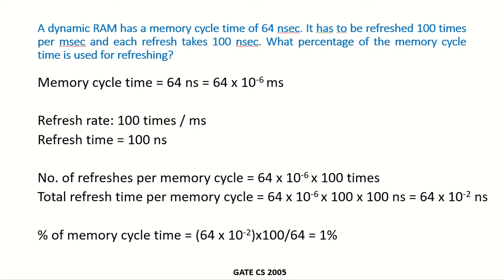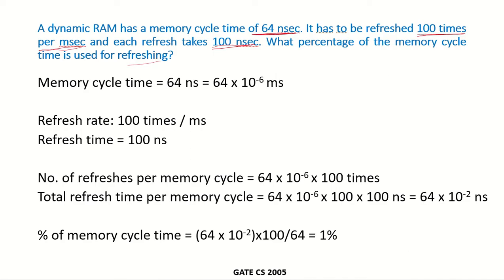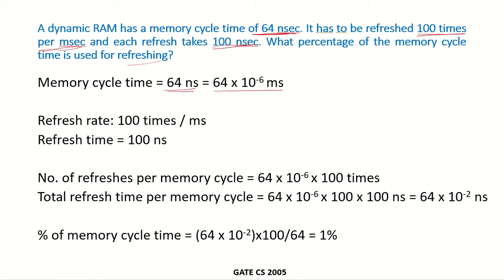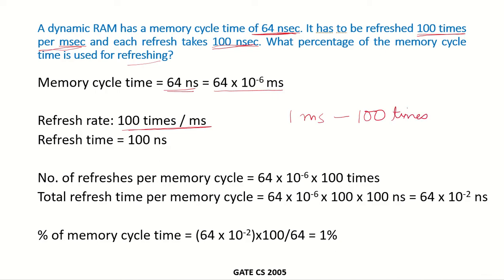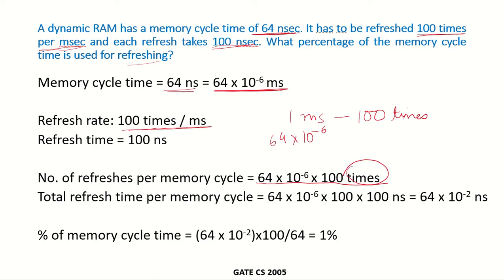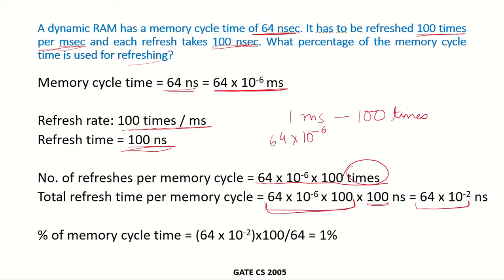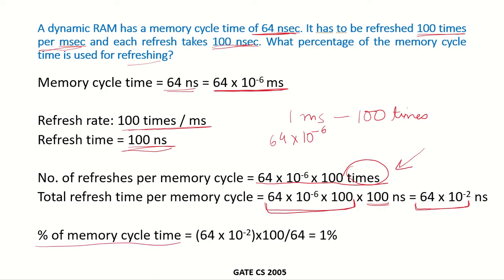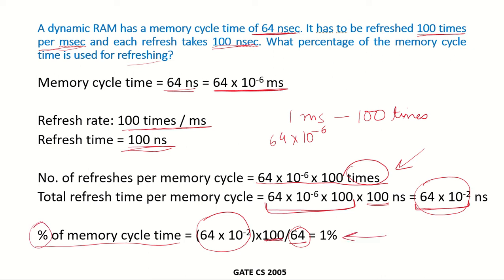CO44b Solved example | Dynamic memory refresh rate | GATE